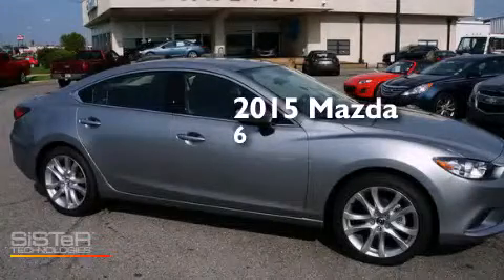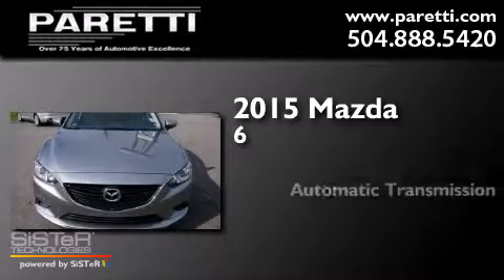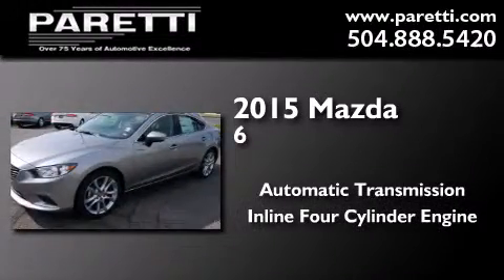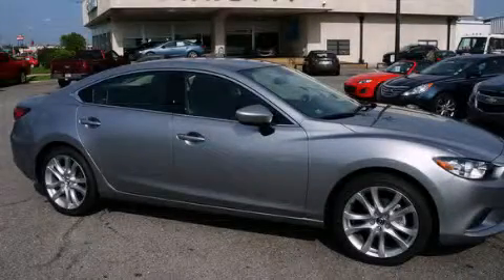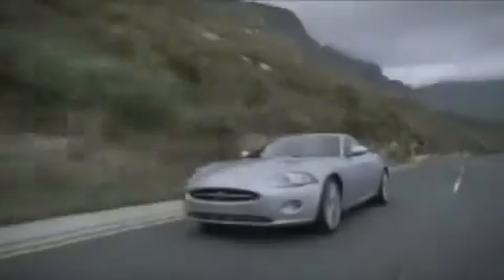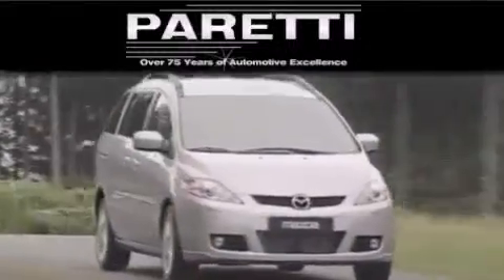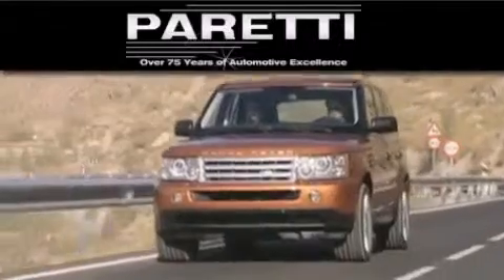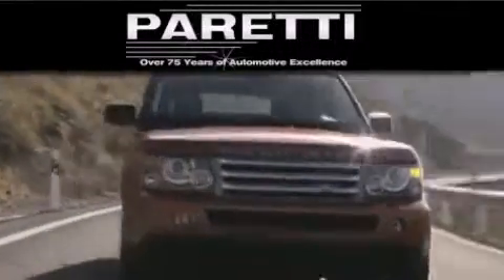2015 Mazda 6 Slidell LA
We've been honored to serve the Metairie LA area , we promise that your experience at our dealership will exceed your expectations ! Year : 2015 Make : Mazda Model : 6 Engine : 2.5L 4Cyl Trans . Metairie , LA 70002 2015 Mazda 6 Metairie LA